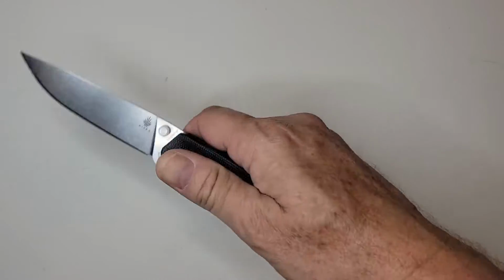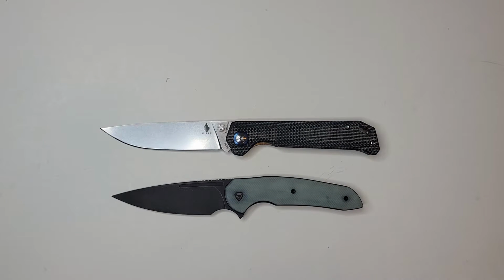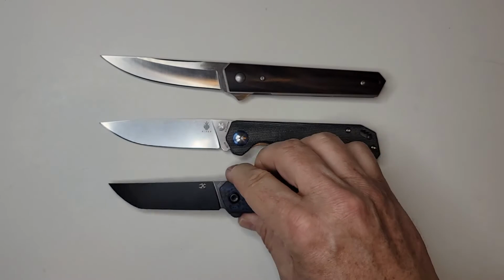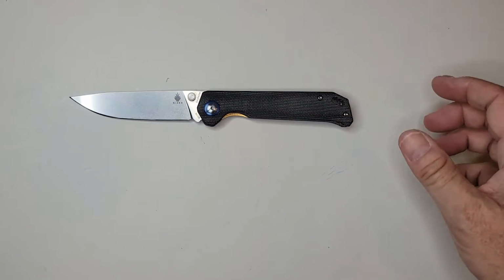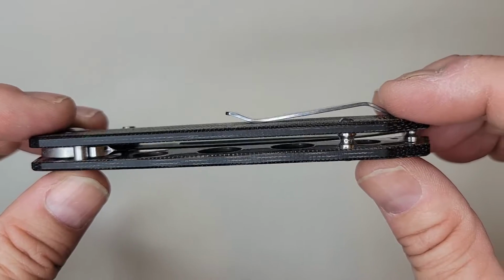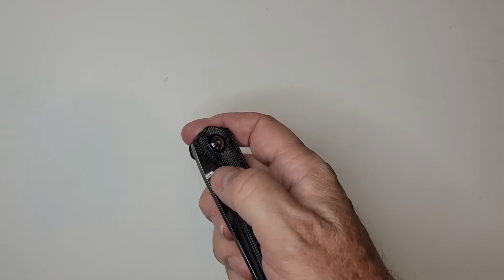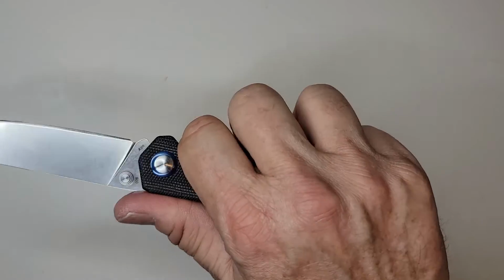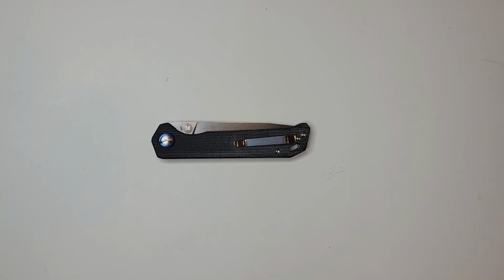Kizer Vanguard Begleiter Snap Review - BladeHQ EXCLUSIVE MICARTA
bladehq kizerknives edc Wondering if this Kizer folding knife standard is worthy of your EDC pocket check? Look no further than this horrible, terrible, awful, no good, hands-on review to answer your questions about this modern-day folding steak knife champion!